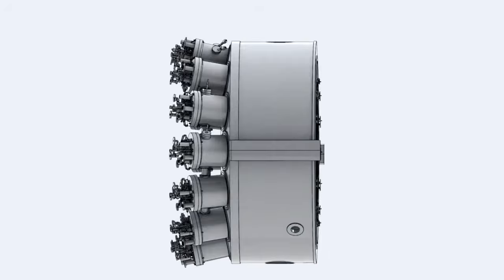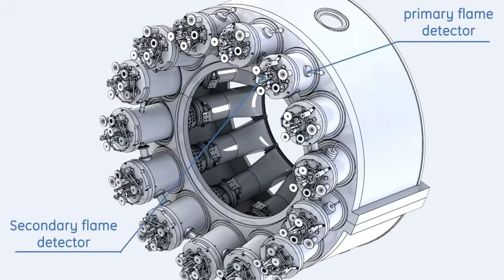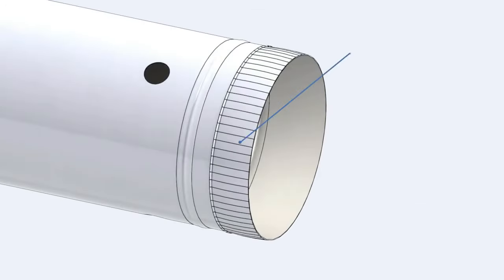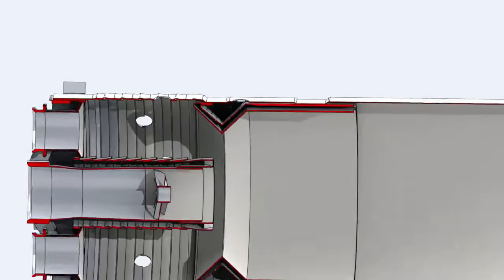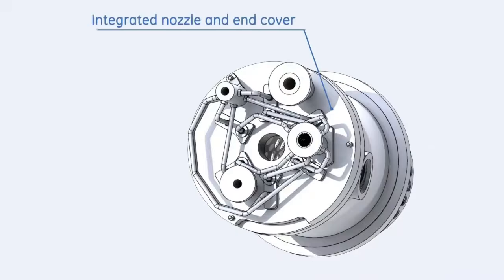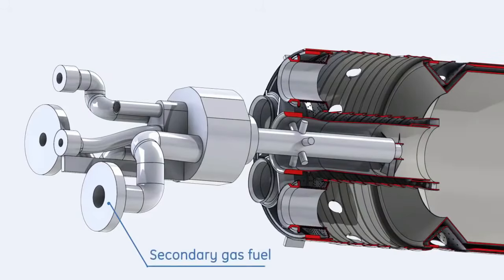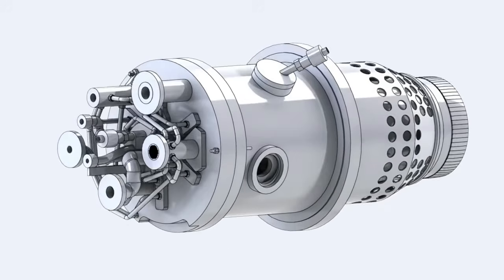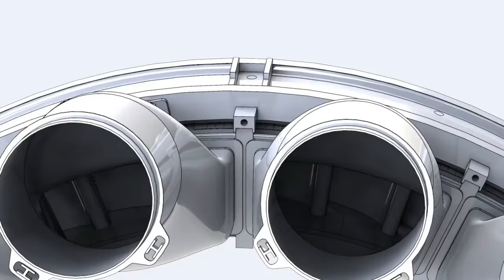GE 9E gas turbine (Combustion chamber )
اللهم اغفر لابي ولجميع المؤمنين